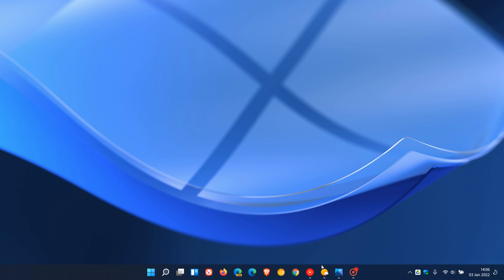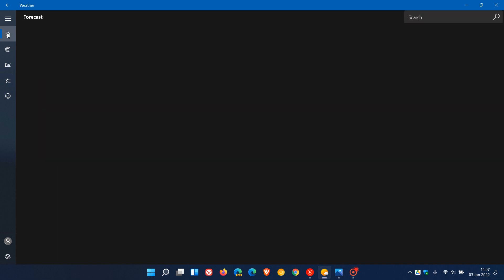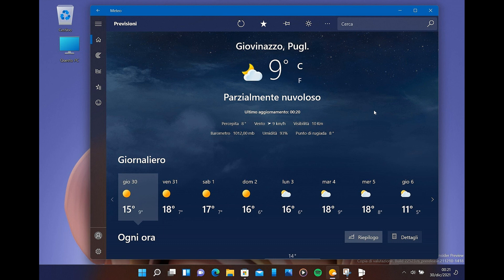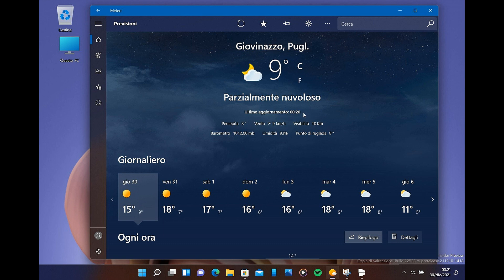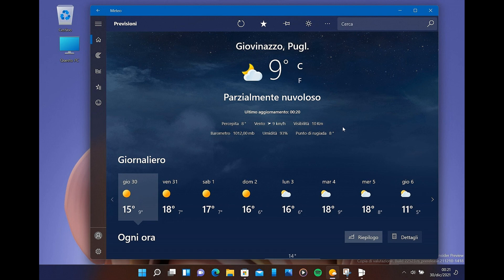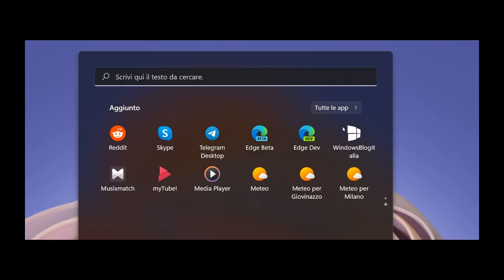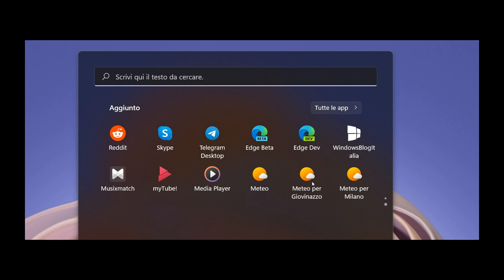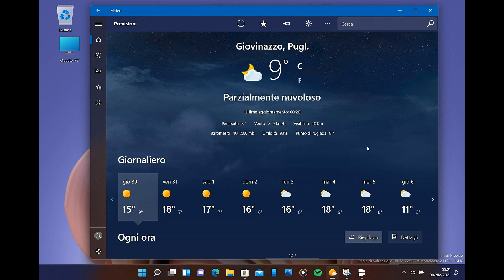The Microsoft Weather app is getting a Windows 11 redesign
There are also going to be some improvements to the app in the Windows 11 Start menu.